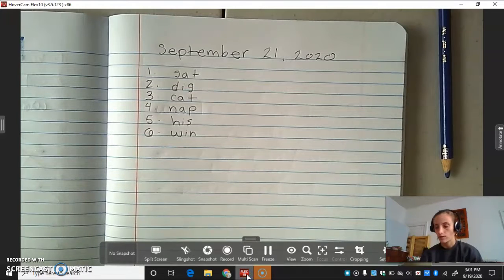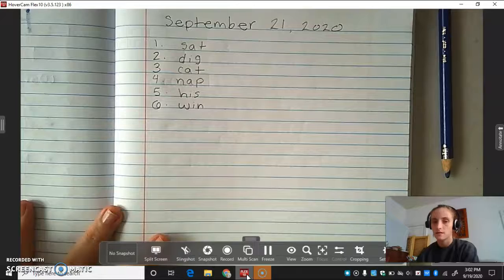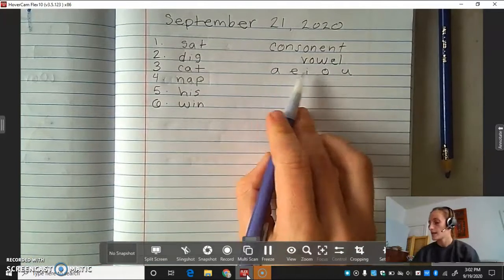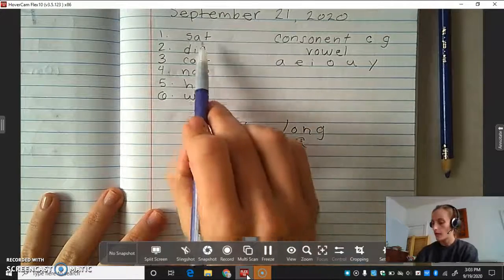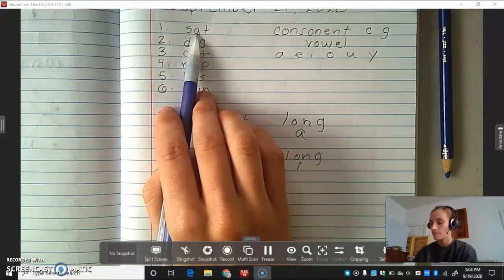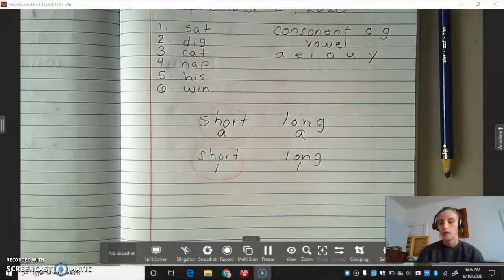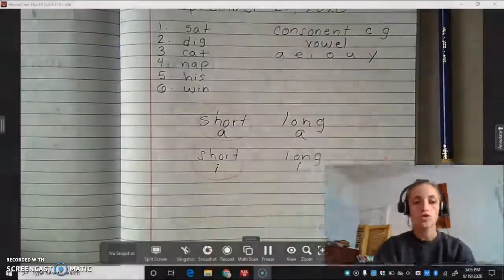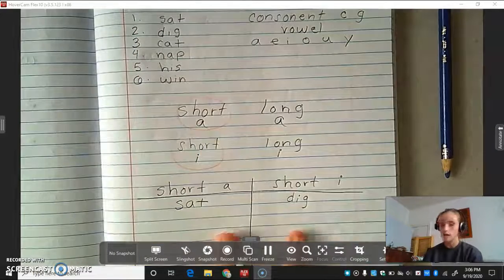Phonics - yellow - mon